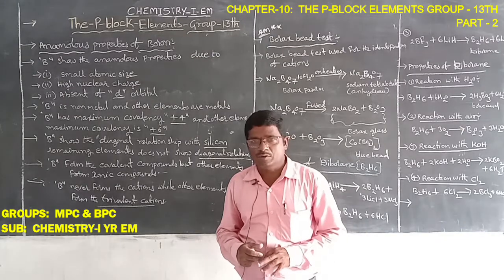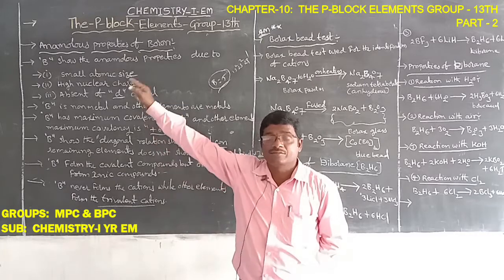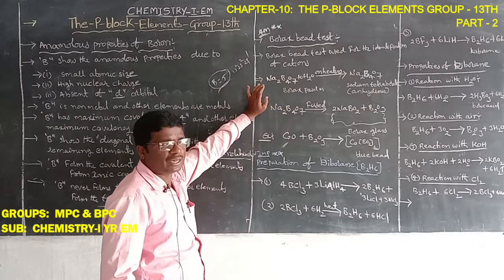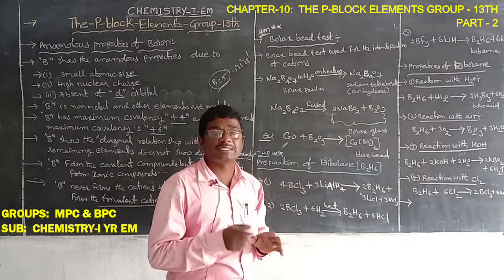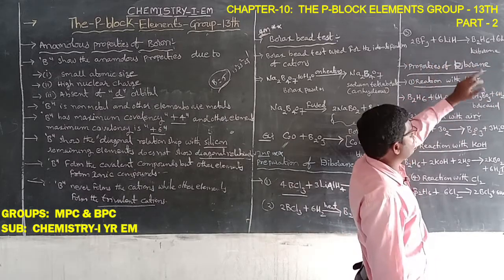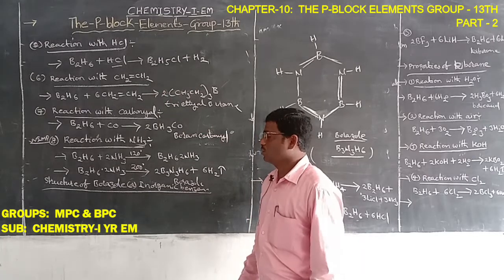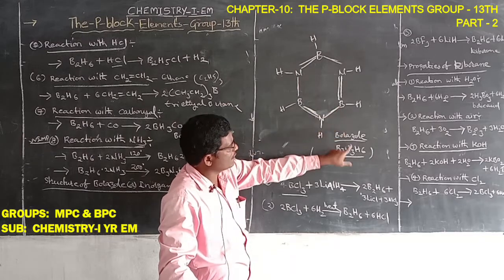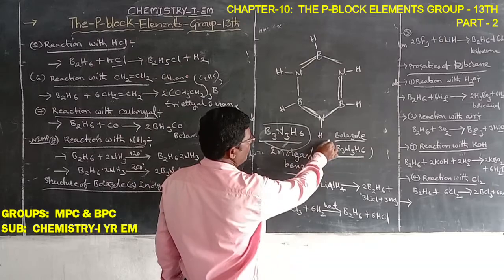INTER-I YR: CHEMISTRY-I YR EM: CHAPTER-10: THE P BLOCK ELEMENT GROUP 13TH PART - 2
INTER-I YR:  CHEMISTRY-I YR EM:
CHAPTER-10:  THE P BLOCK ELEMENT GROUP 13TH PART - 2
C1ESHPBE44